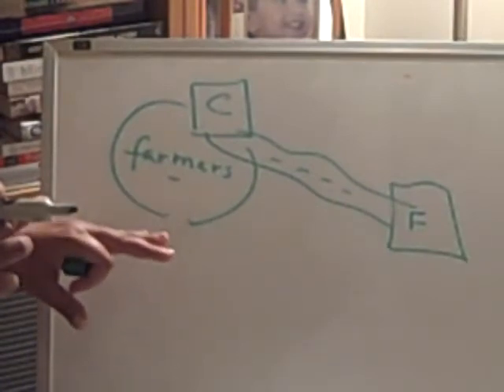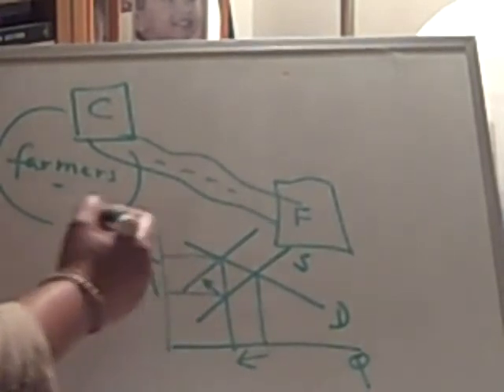Role of Government